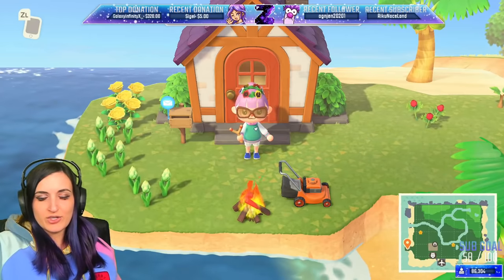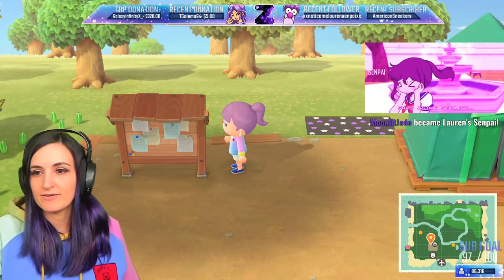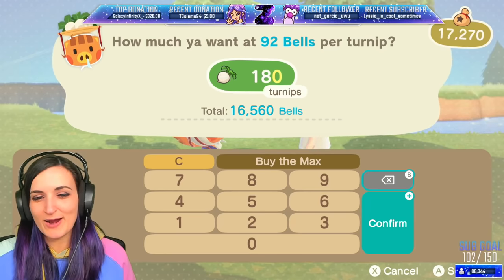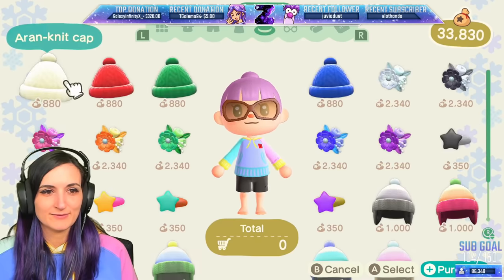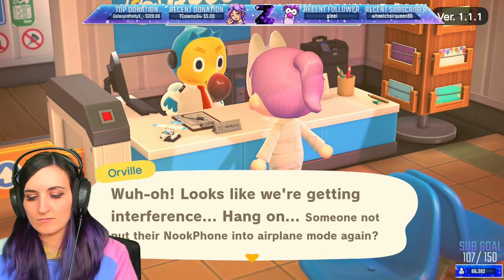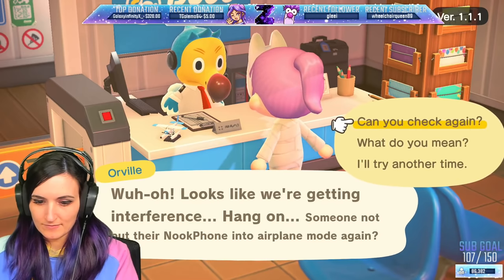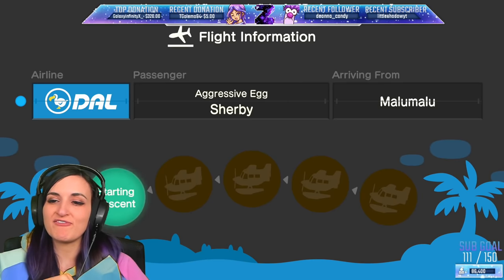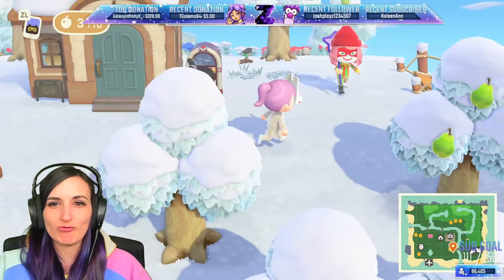The Great Turnip Heist w/ Gloom & Noraverse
This is a stream highlight from a Twitch stream I did where Gloom invited me to a Turnip Heist in Animal Crossing with Noraverse to make a TON of bell money!! *This is not LIVE right now, this is a PREMIERE of a Twitch Stream Highlight. But I will be live chatting with you guys in the chat during it!*

(the little 💲 symbol at the bottom of the chat)
- $5 or More will also Pop-Up On Screen & get a Thank You in stream

- Channel Members get public recognition & an exclusive badge next to their username (in both Livestreams & video comments)
- Channel Members get access to exclusive Community Posts & private Discord Chat

❌ Chat Rules ❌
- NO Spamming
- NO Caps
- NO Promoting Your Channel
- NO Posting Links Without Permission
- NO Threats, Racism, Sexism, etc Allowed
- Be Respectful
- Obey the Chat Mods